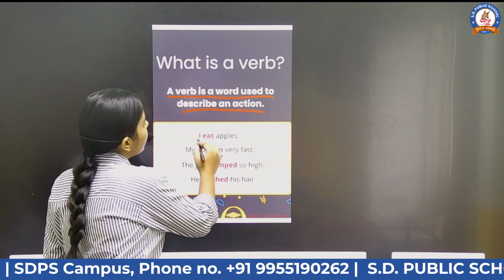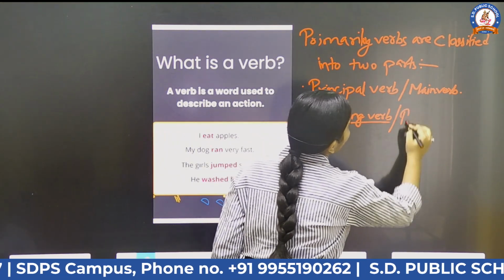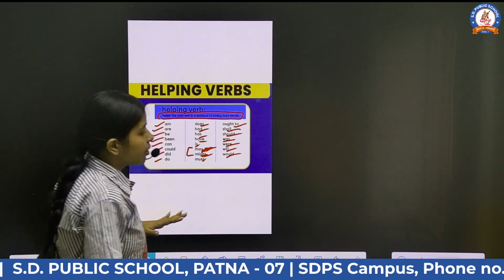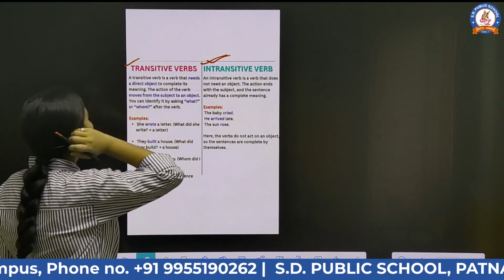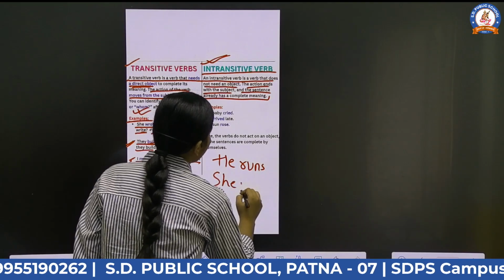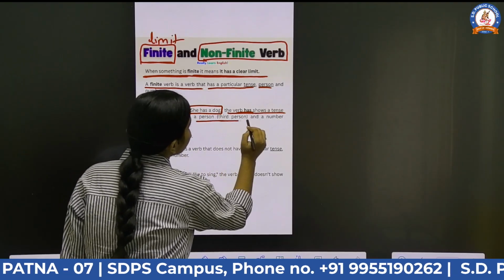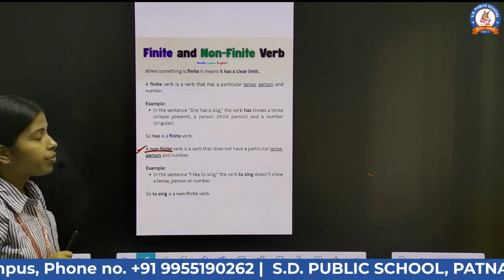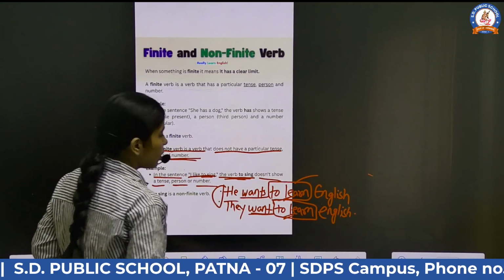Verb | Class 5 & Class 6 English Grammar | Complete Chapter Explained | SDPS Online Classes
Welcome to the official S.D. Public School, Patna-7 Online Learning Channel!

In this English Grammar lesson, Class 5 and Class 6 students will learn about Verbs through simple explanations, grammar rules, real-life examples, and interactive exercises. This lesson helps students understand action words, helping verbs, and how verbs are used to form meaningful sentences.

📚 Topics Covered

🏃 Action Verbs
🧠 Linking Verbs
🤝 Helping (Auxiliary) Verbs
📝 Main Verbs and Helping Verbs
✍️ Verbs in Sentences
🔄 Forms of Verbs (V1, V2, V3 – Introduction)
📚 Examples and Daily Life Usage
🎯 Practice Questions & Worksheet
✨ Quick Revision

This lesson is specially designed for Class 5 & Class 6 students to strengthen their English grammar skills and improve their reading, writing, speaking, and comprehension.

🏫 S.D. Public School, Patna-7
Empowering Generations Since 1994

FlashBacks👇🏻